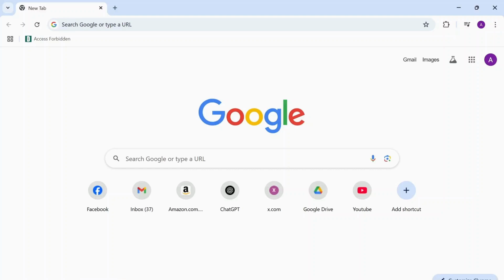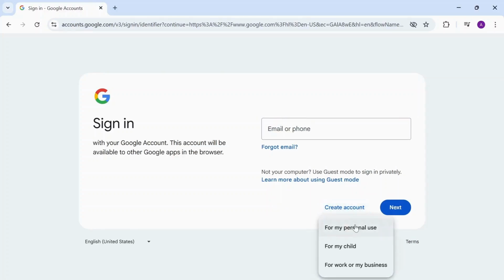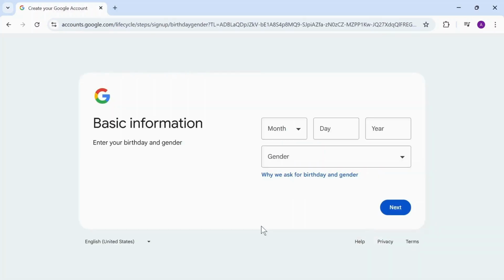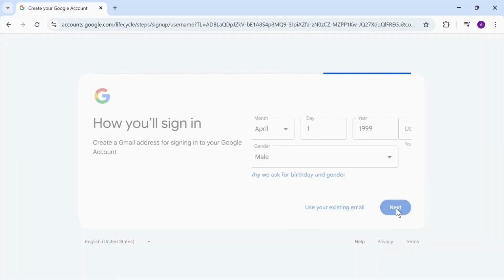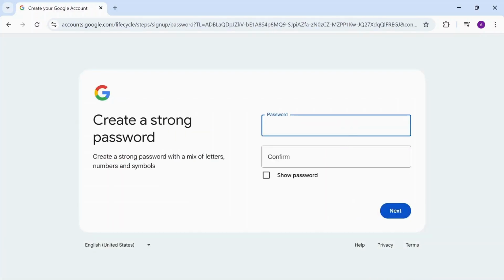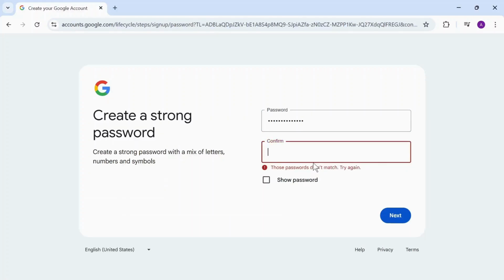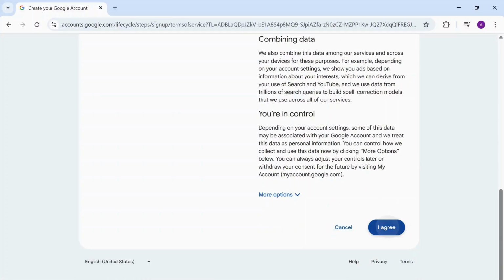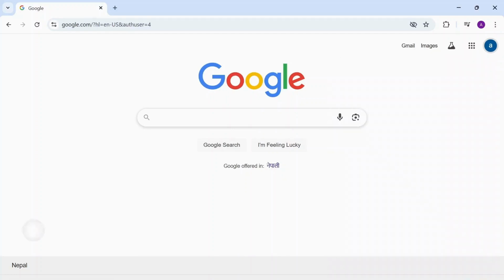How to Create USA Gmail Account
Learn how to create USA Gmail account easily and securely in this step-by-step guide. Whether you're looking to set up a United States Gmail account without a phone number or create multiple accounts, this tutorial has you covered!

In this video, you'll discover how to create a Gmail account without phone number, and specifically how to create a USA Gmail account without phone number verification. We’ll also cover methods to create unlimited Gmail accounts for various uses.

Timestamps:
0:00 Introduction
0:30 Step 1: Setting Up Your VPN or Proxy
1:10 Step 2: Creating a Gmail Account Without Phone Number